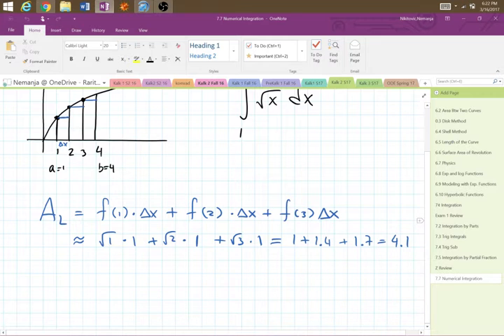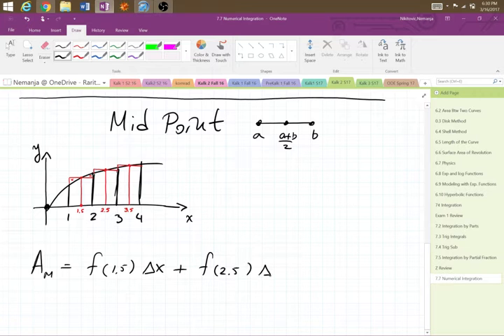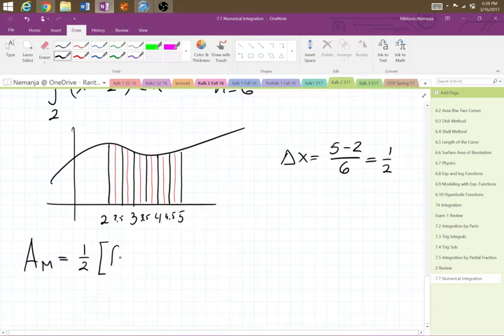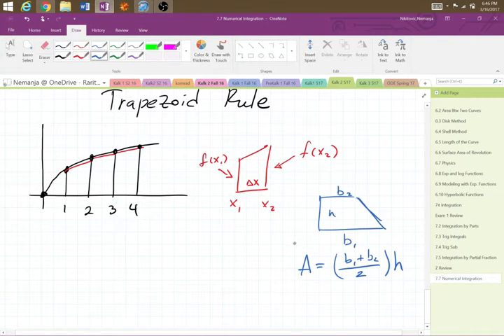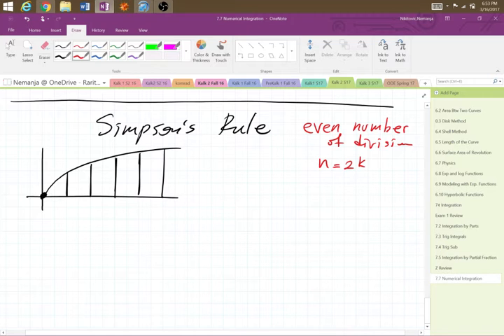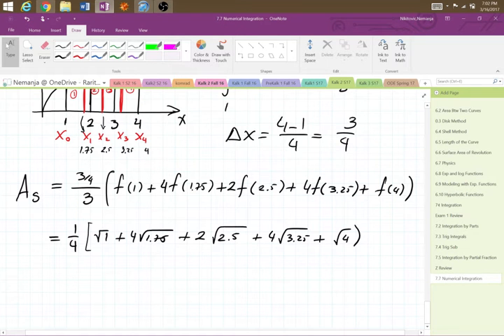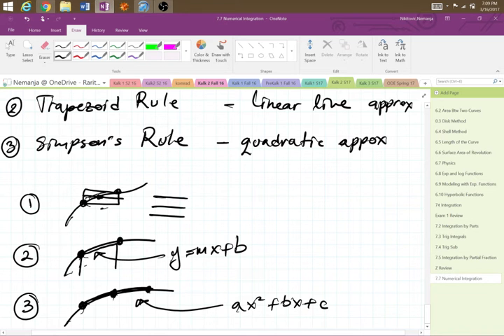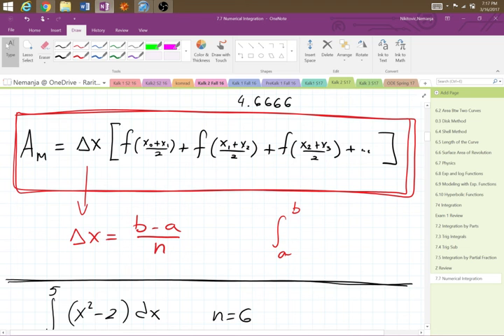Nik's Live Calculus Stream (Calculus2 7.7 Numerical Integration)